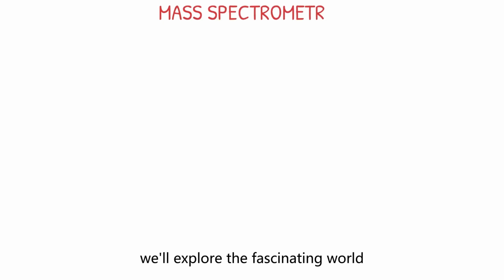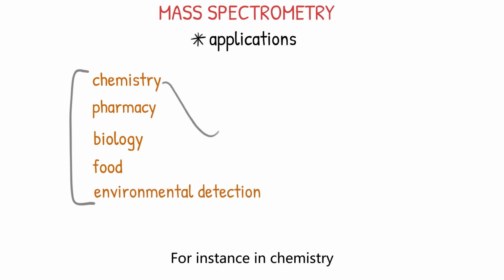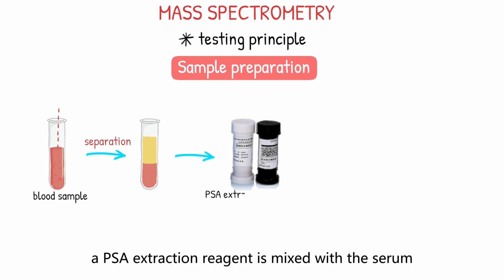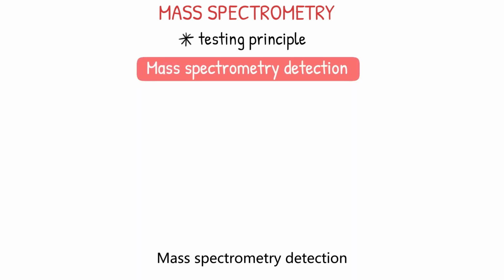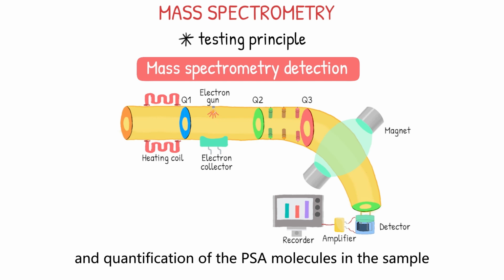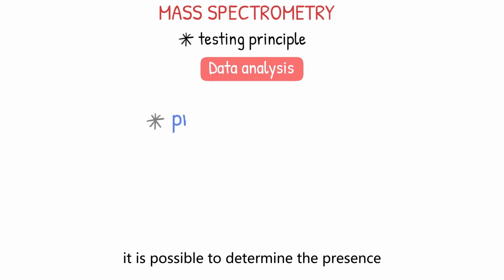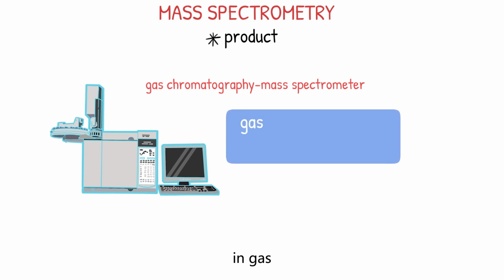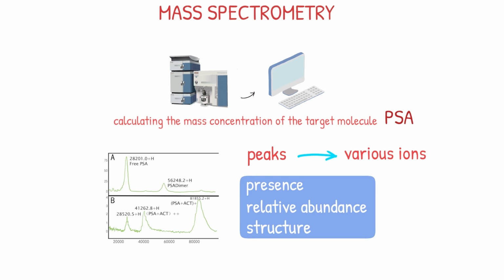Mass Spectrometry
Mass Spectrometry (MS) is an analytical technique used to identify and quantify molecules based on their mass and charge. It ionizes and separates molecules, providing detailed information about their composition. Mass spectrometry is crucial in fields such as chemistry, biochemistry, and proteomics for structural analysis and identifying compounds.